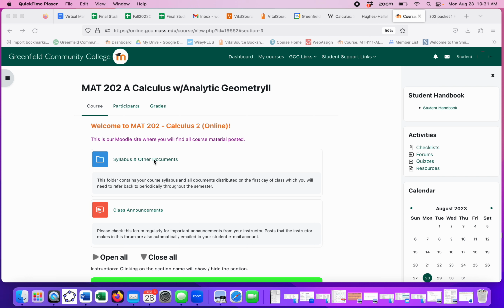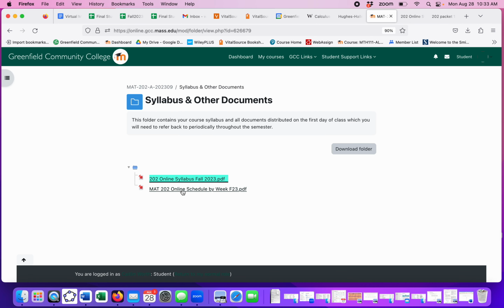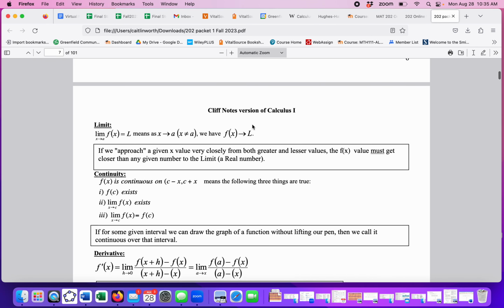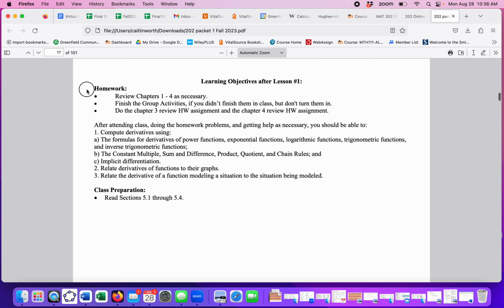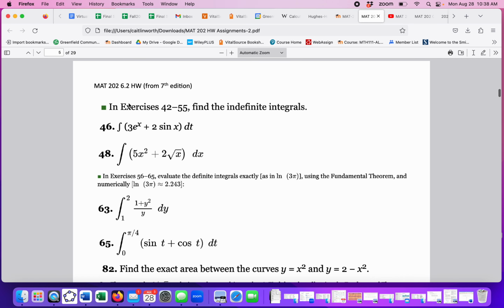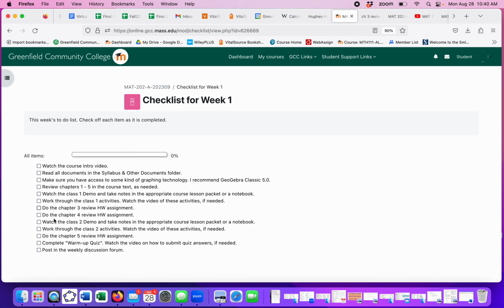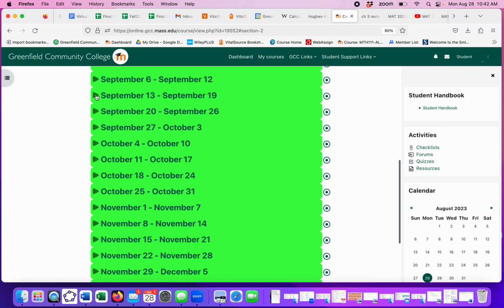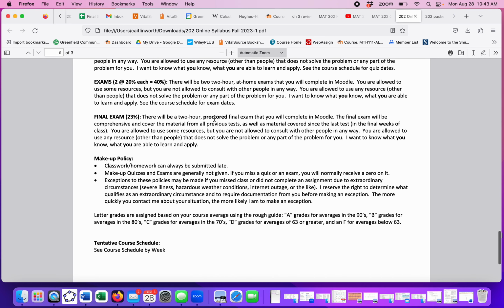Screen Recording 2023 08 28 at 10 31 20 AM